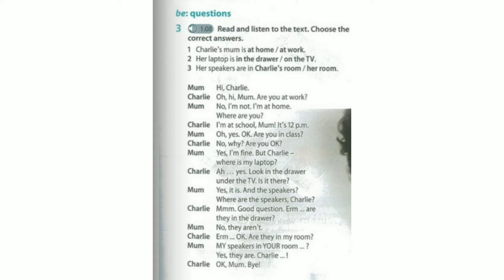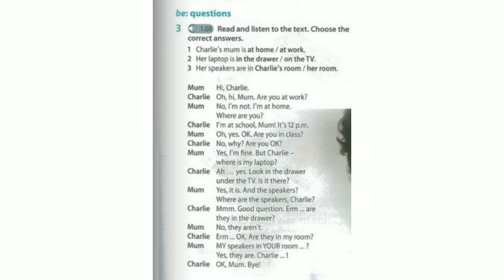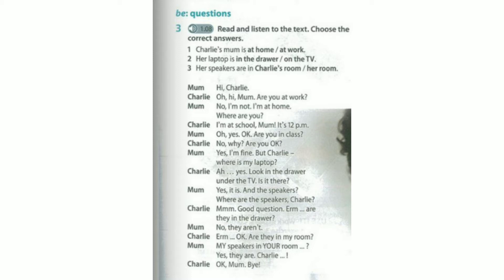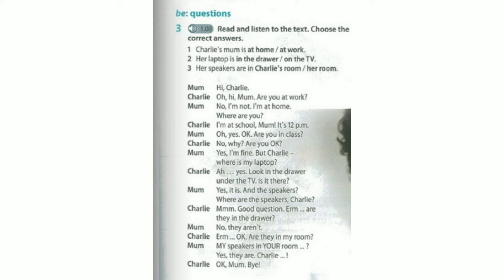ENGLISH PLUS 1 | STARTER UNIT AUDIO | PAGE 7-8